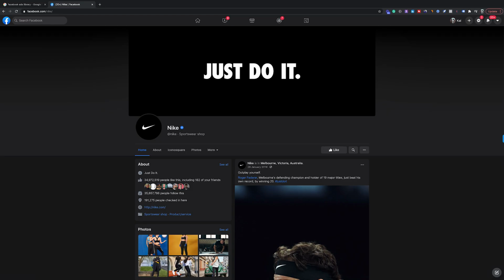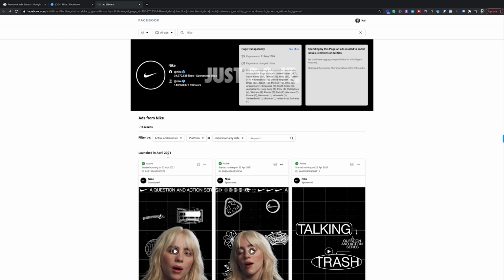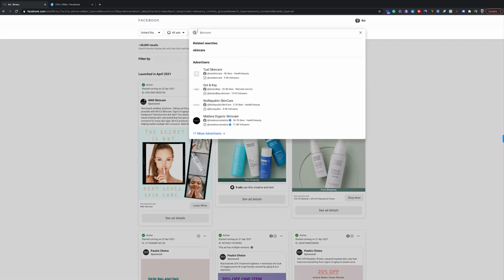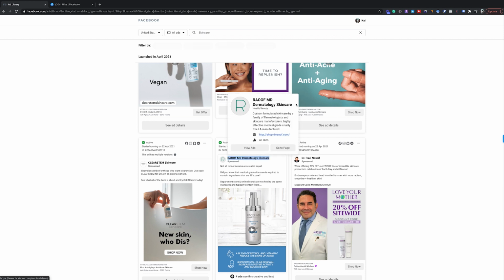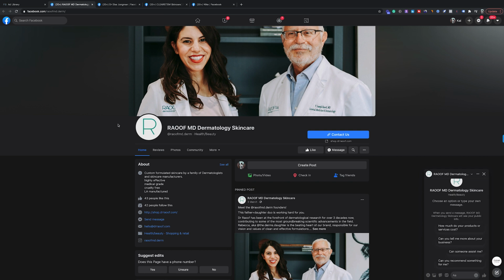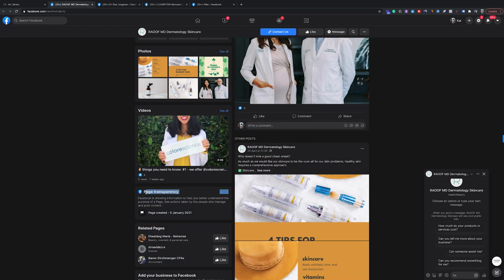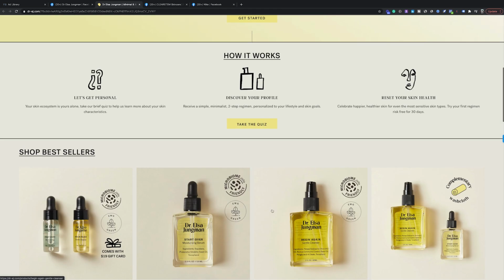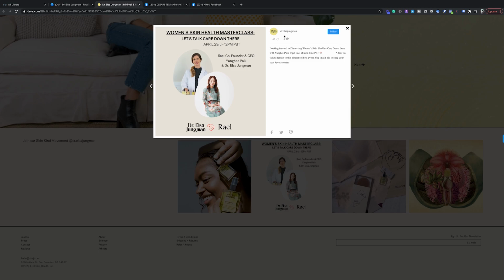SMMA: How To Find UNLIMITED Leads Using Facebook Ads Library